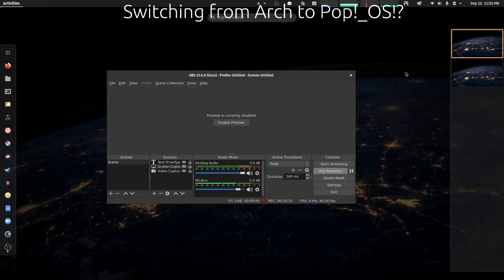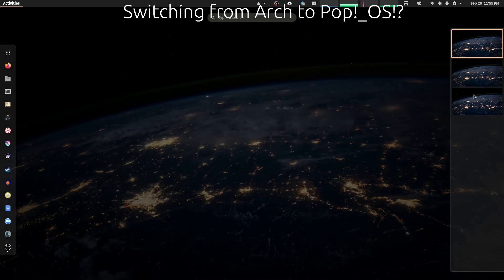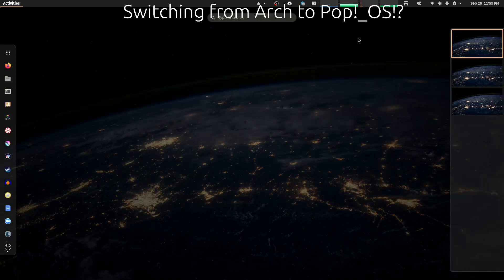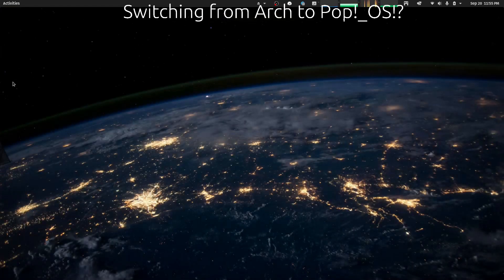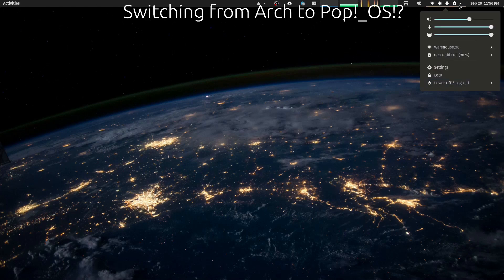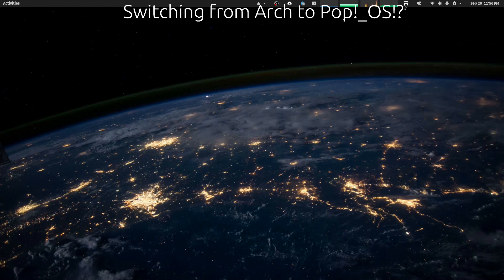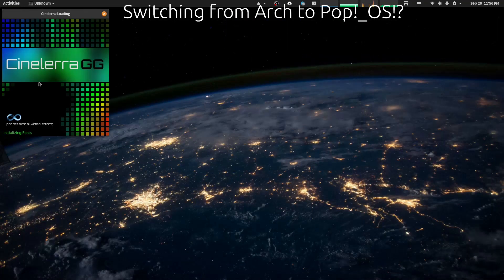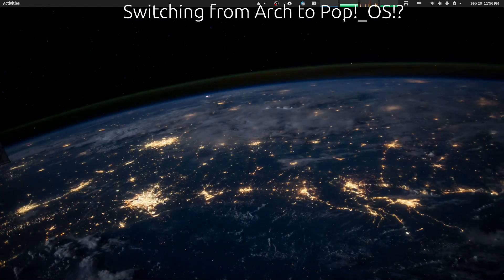Switching from Arch Linux to Pop!_OS!?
So I have been using Arch Linux based Salient OS with KDE Plasma as a desktop for over a year now. However, do to some issues that have cropped up over the last few weeks. I ended up being forced to look at other distros. Which one was the first one I landed on? Pop!_OS, How well does the KDE Plasma/ Arch user make the jump to a Ubuntu based Gnome DE Pop!_OS? Well, let's find out!